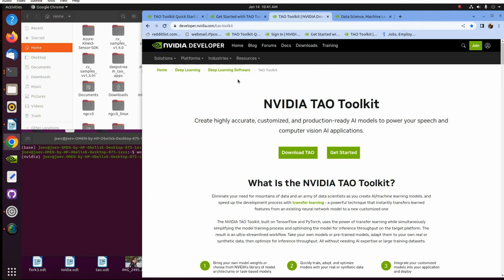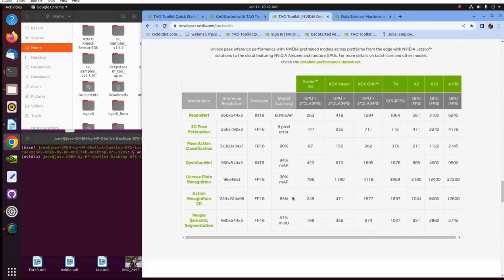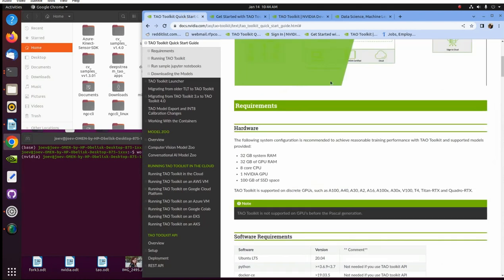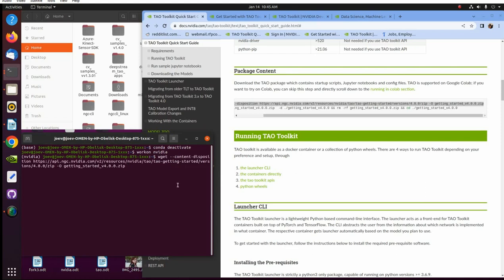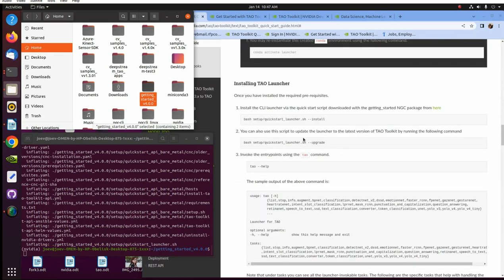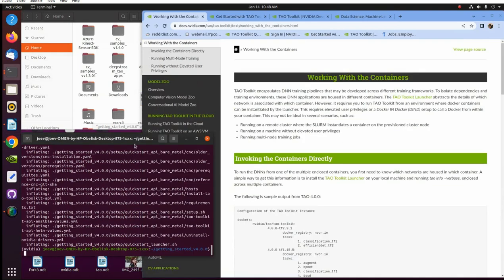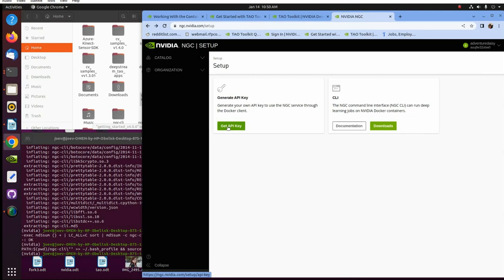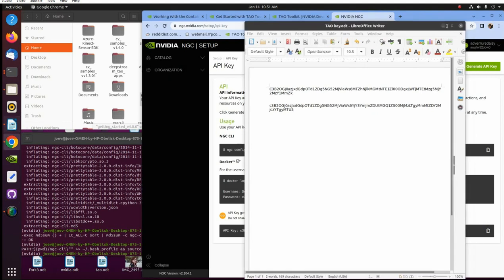Nvidia TAO Toolkit 4.0 jupyter notebook setup and walk through Part 1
Nvidia TAO Toolkit 4.0 has just come out. Its a powerful Transfer Learning Tool than can make you model training fast and accurate.

Part 1 of the Video tutorial shows some of the highlights of TAO Toolkit 4.0 and how to get the Action Recognitionnet jupyter notebook up and running.

Part 2  will be the actual walk though of the Action Recognition net jupyter note book.